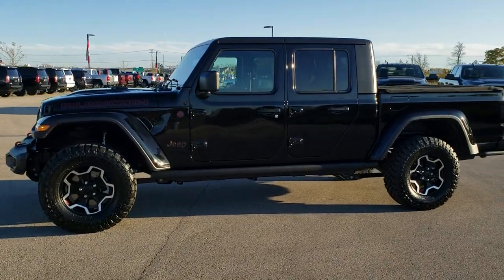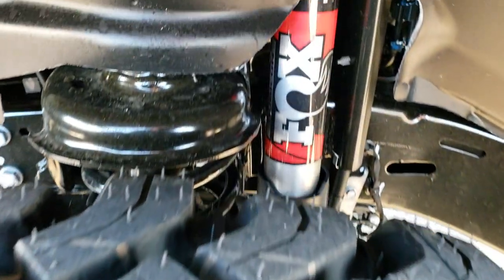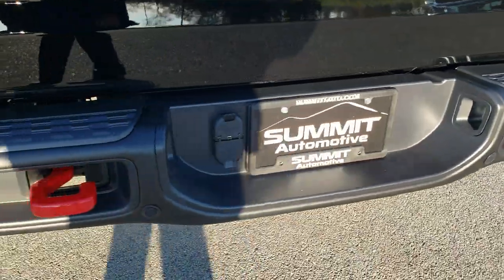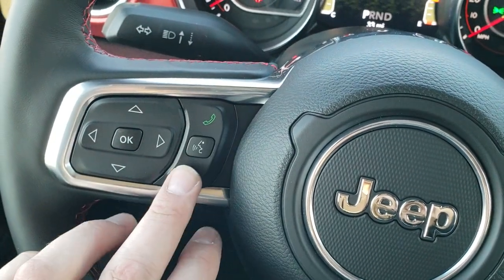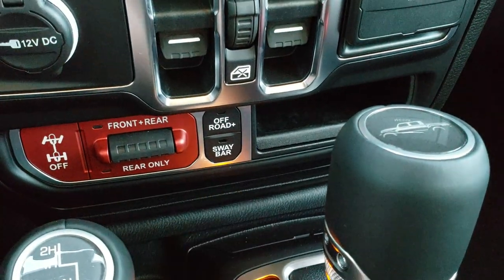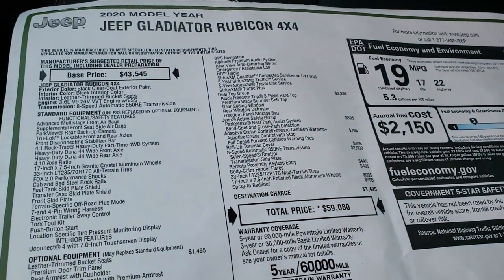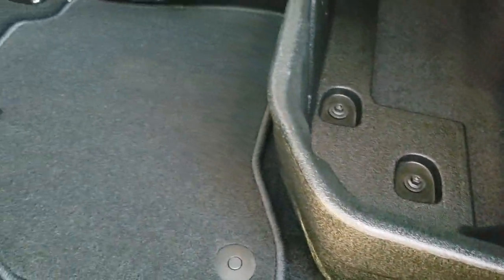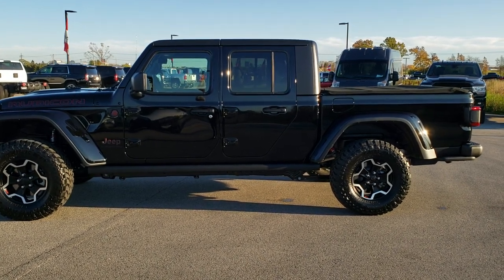20J24 2020 JEEP GLADIATOR RUBICON DUAL TOP WALK AROUND REVIEW FIRST LOOK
Today we did a walk around review on this Black 2020 Jeep Gladiator Rubicon.

STOCK:  20J24
PRICE: $59,080
MILES: 33
MAKE: JEEP
MODEL: GLADIATOR
VIN: 1C6JJTBG7LL135287
LOCATION: FOND DU LAC OSHKOSH WISCONSIN, 54937 TRUCKS ON 41

3.6 Liter V6 DOHC Engine, 285 Horsepower, Full Four Door Crew Cab with Black 3-Piece Modular Hard Top, Gladiator Body Style, Short Box 5 Foot Shortbox, Soft Top Included, Color Matching Fenders, Rubicon Package, 8 Speed Automatic Transmission, Automatic Transmission Center Console Shifter, 4x4 Floor Shifter Four Wheel Drive 4WD, Factory GPS Navigation System, Reverse Backup Camera Rearview Camera, Adaptive Speed Control Cruise Control, Blind Spot Monitoring with Rear Cross-Path Detection, Forward Collision Warning System, Lane Departure Warning with Lane Keep Assist, Start / Stop Technology Start/Stop, Driver Seat Height Adjuster, Dual Heated Seats, Black Ebony Leather Seats, Bucket Seats, 2nd Row Bench Seating, Heated Power Mirrors with Blindspot Indicators, Falken Wildpeak M/T LT285/70 R17 Tires, Painted and Polished Aluminum Rims Premium Wheels, Four Wheel Disc Brakes, Spray-in Bedliner, Bedrail Covers, LED Bed Lighting, LED Fog Lights, LED Headlights, LED Headlights And Fog Lights, LED Running Lights, LED Tail Lamps, Raise Assist Tailgate, Reverse Sensors, Blind Spot and Cross Path Detection System, Locking Tailgate, Cowl Induction Sport Hood, Rock Rails, AM / FM Radio Tuner, Sirius/XM Satellite Radio Capabilities Sirius / XM, Uconnect (R) 8.4 AM/FM System 8.4 Inch Touchscreen with AM/FM, Alpine Premium Audio Sound System, SOS / Assist System, U Connect Hands Free Bluetooth Hands-Free Phone System Blue Tooth, Android Auto Compatible, Apple Car Play Compatible, Auxiliary MP3 Jack Portable Audio Connection, USB C Jack, USB Jack Portable Audio Connection, Enter-N-Go System Keyless Entry System, Keyless Entry with Factory Remote Start, Push Button Start, Rear Window Defroster, Adjustable Height Seatbelts, Driver and Passenger Front Air Bags, L.A.T.C.H. Child Safety System, Side Curtain Air Bags SRS Safety Restraint System, Heated Steering Wheel Multi-Function Steering Wheel Controls, Homelink System with Three Programmable Buttons for Garage Doors, Lighting Systems & Security Systems, Compass, Outside Temperature Display and Mileage Display, Factory Floormats, Air Conditioning AC, Cruise Control, Power Locks, Power Windows, Automatic Headlights Autolamp, Tilt/Telescope Steering Wheel, 115V / 150W Auxiliary Power Outlet, 3 Year / 36,000 Mile Remaining Factory Bumper to Bumper Warranty, Whichever comes first, 5 Year / 60,000 Mile Remaining Powertrain Factory Warranty, Whichever comes first, Black Clearcoat,Call Now! 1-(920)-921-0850 . Summit Automotive Chrysler Dodge Jeep Ram in Fond du Lac, Wisconsin also Proudly Serving Oshkosh, Madison, Milwaukee, Sheboygan, Appleton, and Waupun is a family owned and operated dealership since 1959. We take great pride in our new and used car and truck center with vehicles to fit everyone's budget. We have ON THE SPOT FINANCING. BAD CREDIT OR GOOD CREDIT, we work with over 20 lenders to get you APPROVED AT THE MOST COMPETITIVE RATES. We provide AIRPORT TRANSPORTATION and NATIONWIDE DELIVERY OPTIONS. We are conveniently located on HWY 41 at EXIT 98, Hwy 151 at Military Rd. Exit . Just Look For The TRUCKS ON 41. Advertised price does not include, tax, title, registration and service fee.

STOCK:  20J24
PRICE: $59,080
MILES: 33
MAKE: JEEP
MODEL: GLADIATOR
VIN: 1C6JJTBG7LL135287